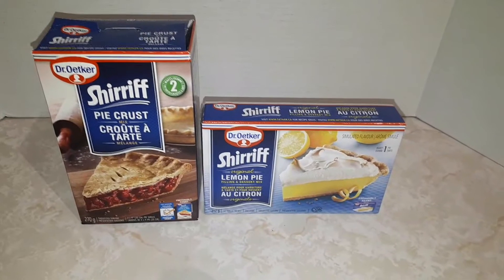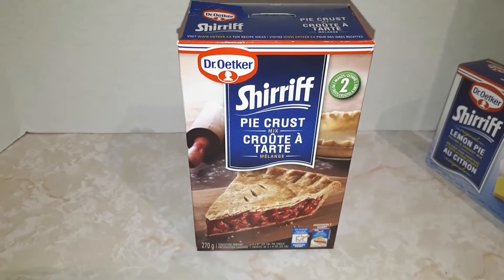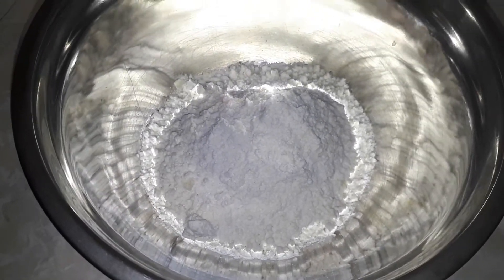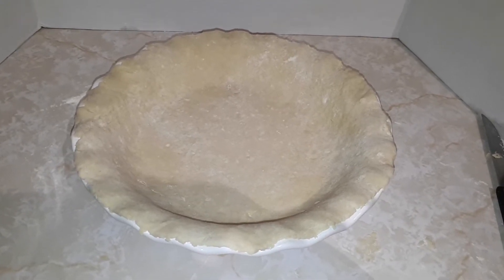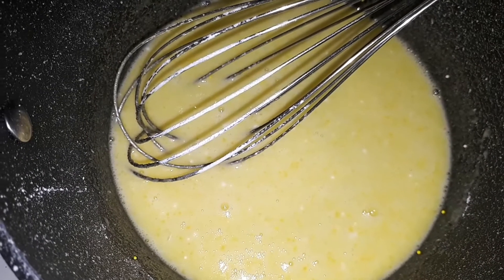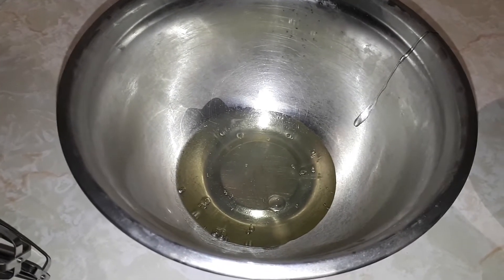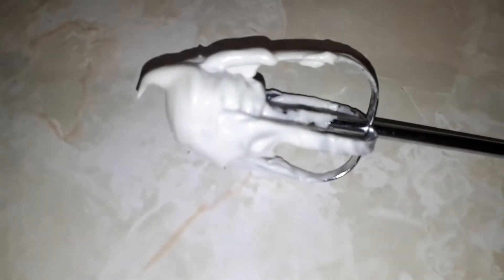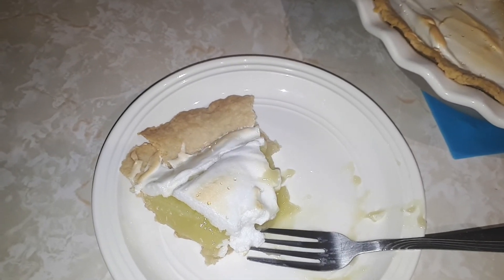Making a Lemon Meringue Pie